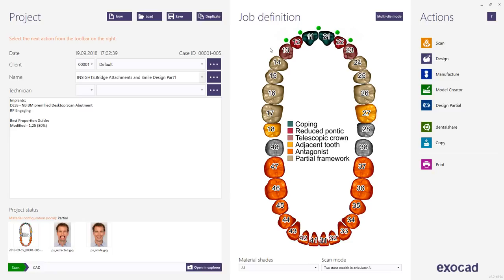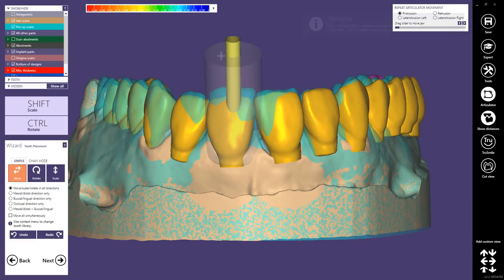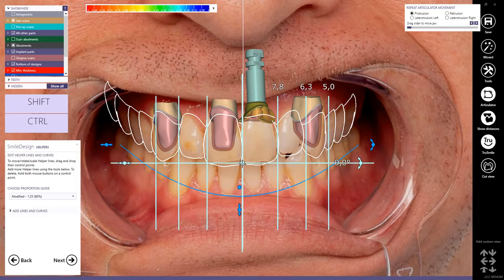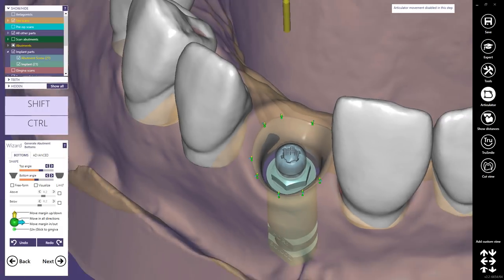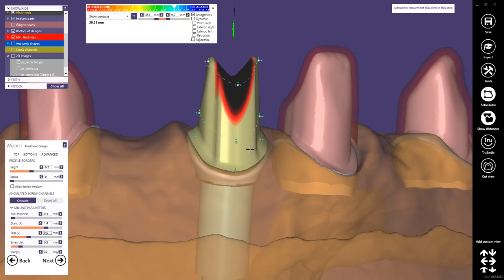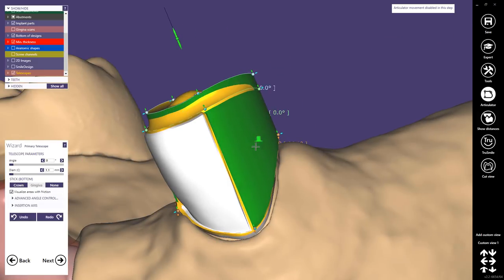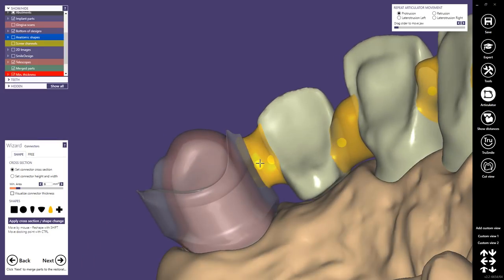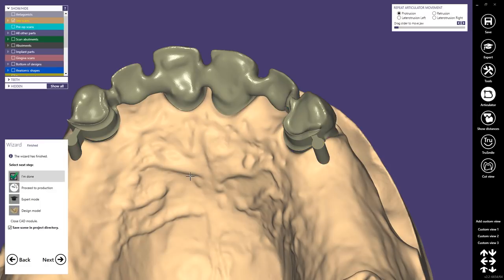INSIGHTS 2018: DentalCAD Case Demonstration - Bridge with attachments and partial Part I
"Designing a bridge including one custom abutment and attachments with milled linguals using Smile Design"

Remember the exocad Insights software sessions?

For those sessions, we had prepared a number of nice case presentations. And now, we'd also like to give those who could not attend the event a chance to see them!

This video will be showing the first part of the English software session. At INSIGHTS, Friedemann Stang demonstrated in this sample case the design of a bridge with attachments and milled linguals cemented on existing teeth and one custom abutment.

To reach an international audience, we're providing a pre-recording done by Michael Kohnen in English. The event's footage will be published soon.

Note that these videos are live recordings, so the audio quality and vocal content may not always be as good as in our official training videos.